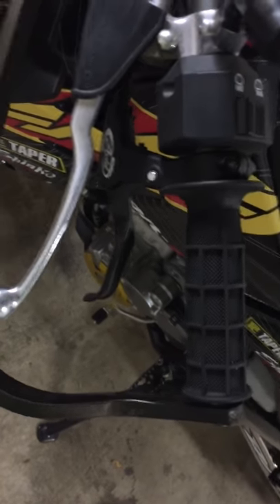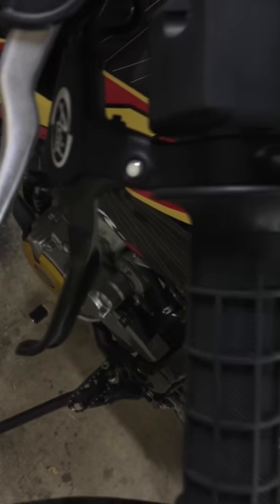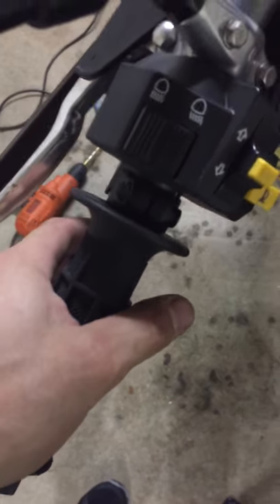Super moto Left rear hand brake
Left rear hand brake. Made with a 65” gokart brake cable from amazon, a bike lever from the local bike shop (drilled to fit the larger cable), and a modified piece of angle iron attached to the rear master brake cylinder